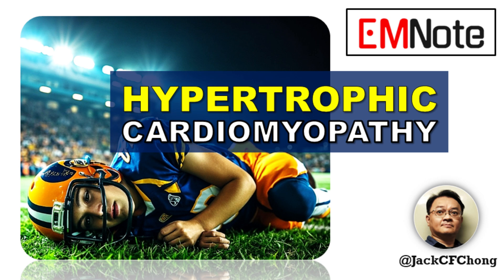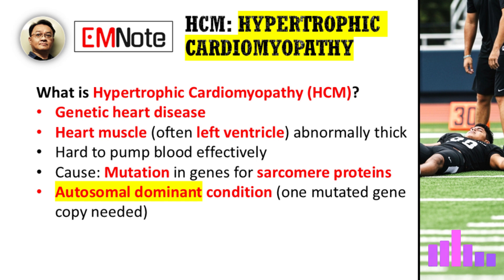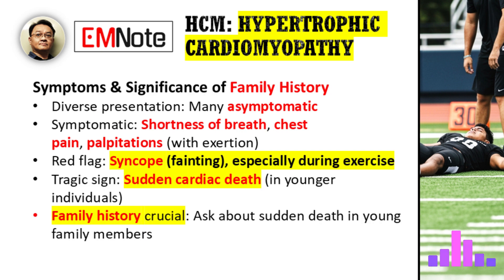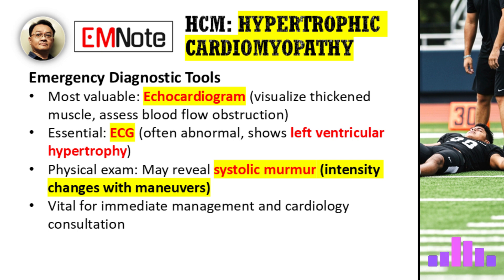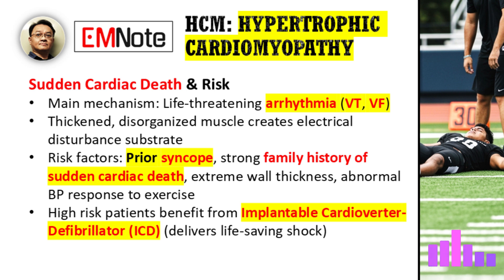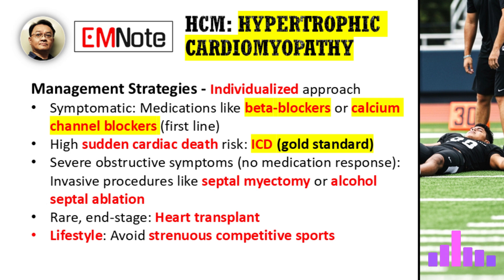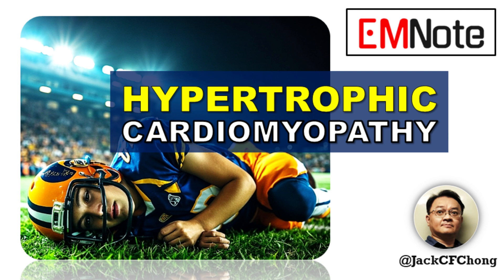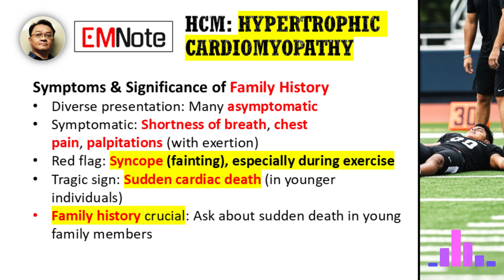Sudden Cardiac Death and HCM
Hypertrophic Cardiomyopathy (HCM) is a genetic heart disease where the heart muscle, typically the left ventricle, thickens abnormally, hindering effective blood pumping. It's caused by mutations in sarcomere protein genes and is an autosomal dominant condition.

Symptoms vary widely; many individuals are asymptomatic, while others experience shortness of breath, chest pain, or palpitations, especially with exertion. Syncope (fainting), particularly during exercise, is a significant warning sign, and sudden cardiac death can be the first tragic indication in younger individuals. A detailed family history, including sudden deaths, is crucial for diagnosis.

In emergencies, an echocardiogram is the most valuable diagnostic tool to visualize the thickened muscle and blood flow obstruction. An ECG often shows left ventricular hypertrophy, and a physical exam might reveal a systolic murmur.

HCM is a leading cause of sudden cardiac death, primarily due to life-threatening arrhythmias like ventricular tachycardia or fibrillation, caused by the disorganized heart muscle. Risk stratification involves prior syncope, family history of sudden cardiac death, extreme wall thickness, and abnormal blood pressure response to exercise. High-risk patients may receive an implantable cardioverter-defibrillator (ICD).

Management is individualized, with beta-blockers or calcium channel blockers for symptomatic relief. For severe obstruction, septal myectomy or alcohol septal ablation may be considered. Heart transplant is a rare, end-stage option. Lifestyle modifications, such as avoiding strenuous competitive sports, are vital for all HCM patients.